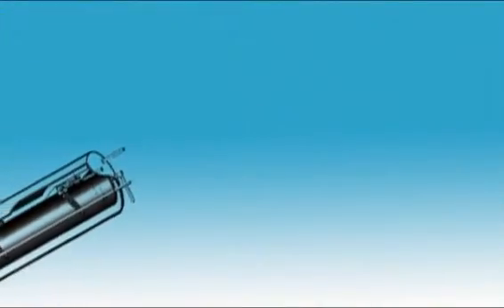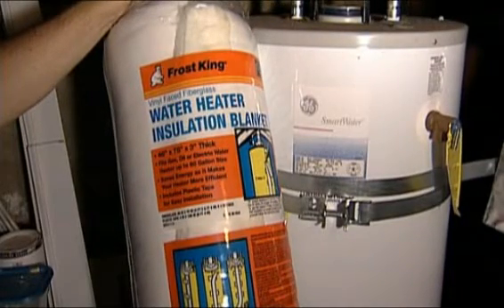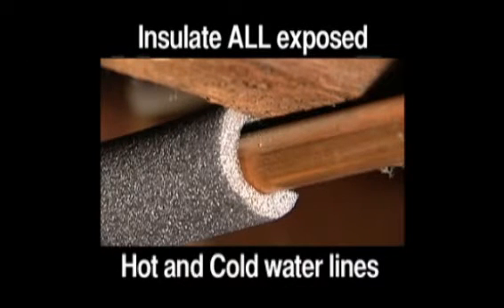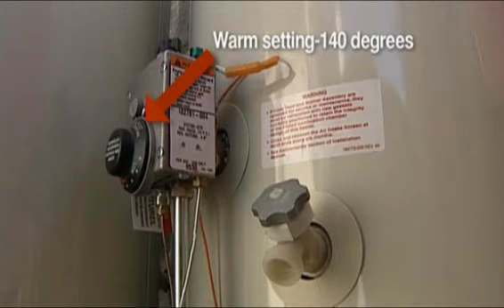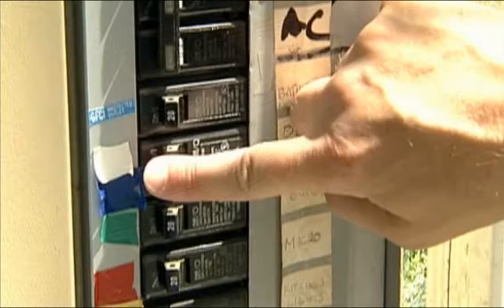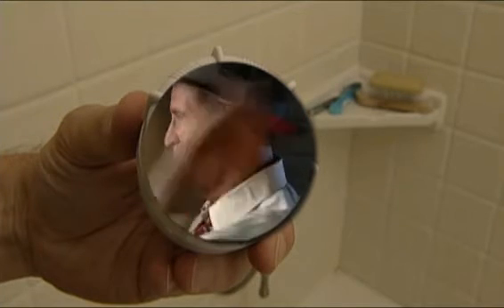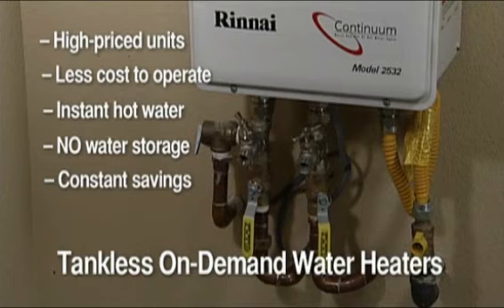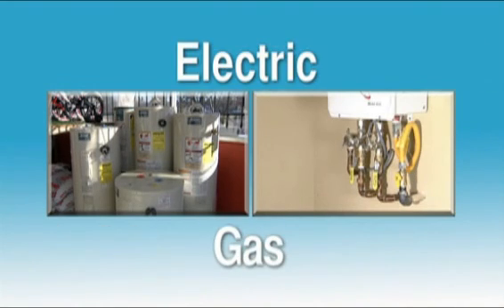Water Heating - High Bill Caper | Rocky Mountain Power